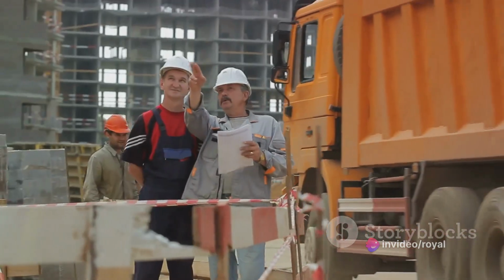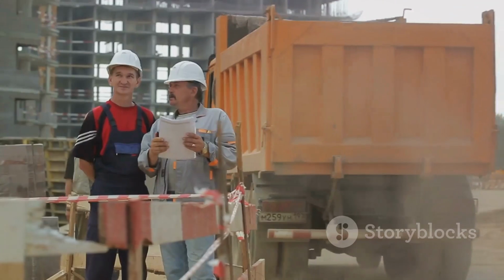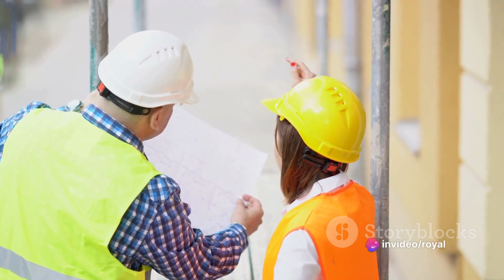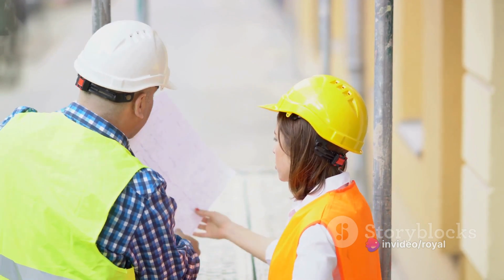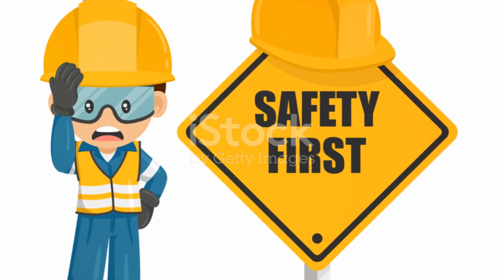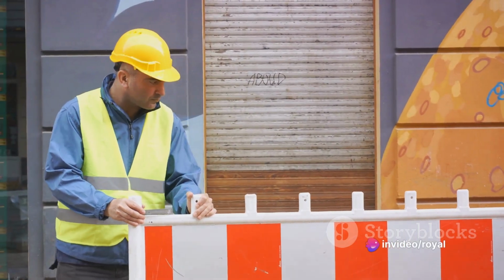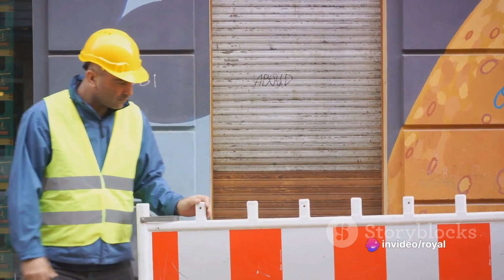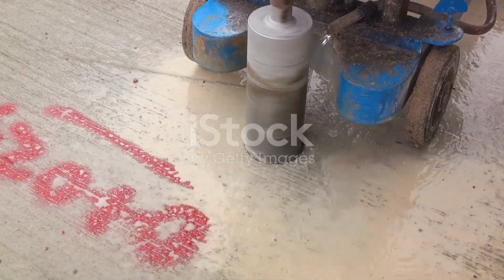कैसे काम करती है Core Cutting machine ?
Unique Techniques for Core Cutting in Civil Engineering !